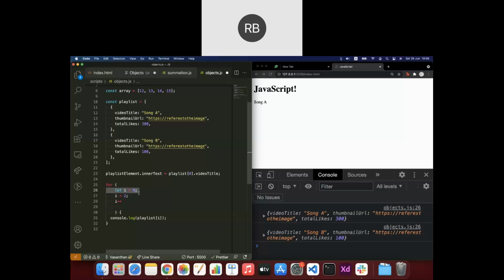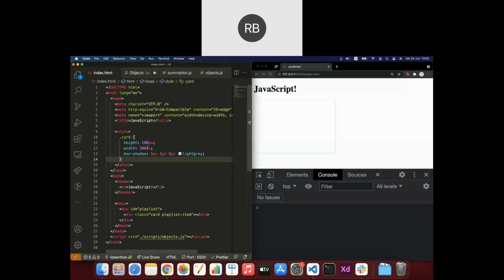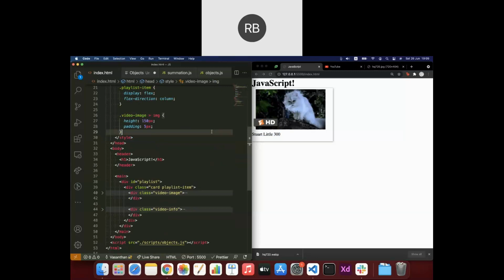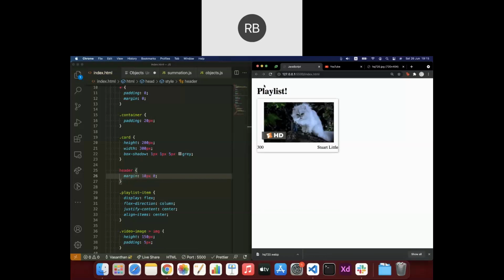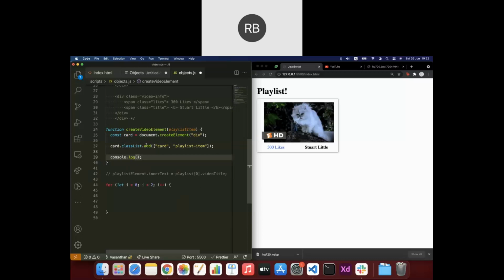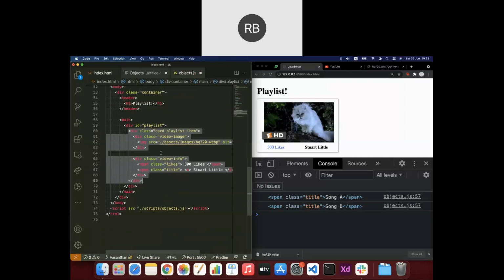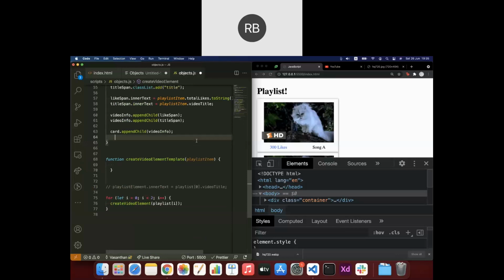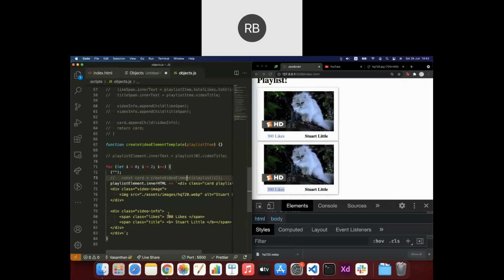Week 0 - 5/6